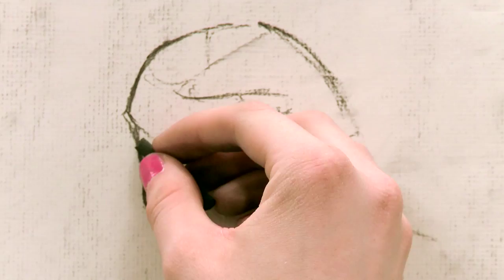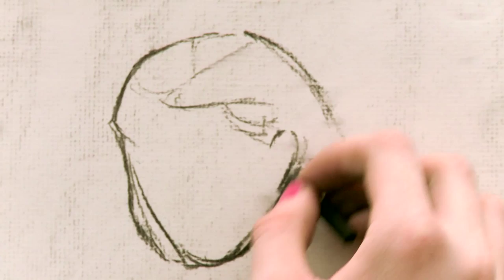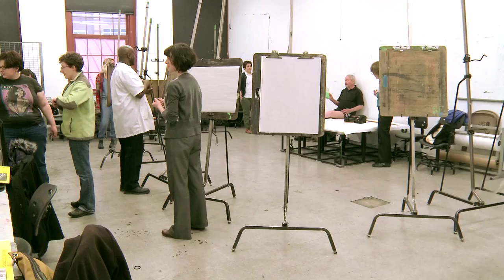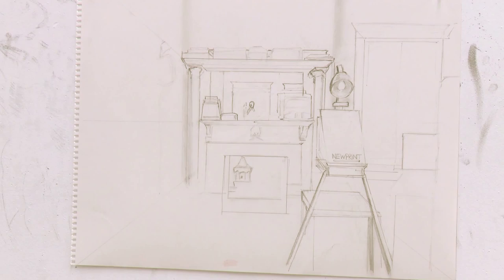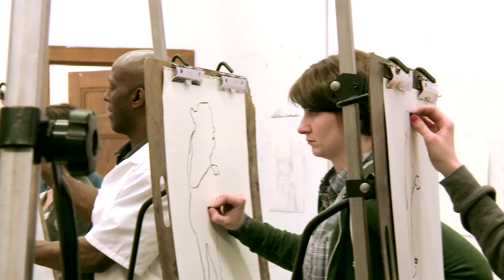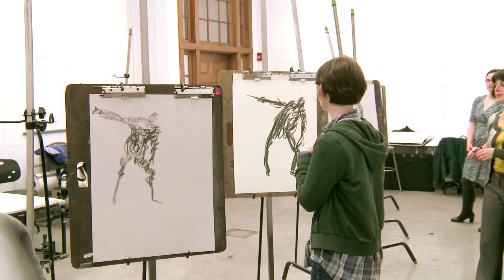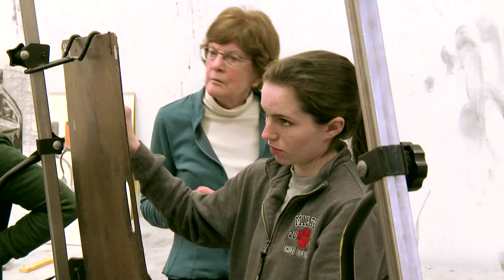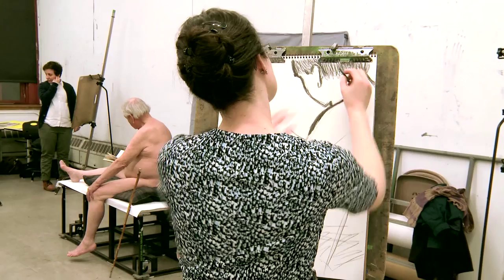Drawing for the First Time @ MassArt PCE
Non-intimidating, enjoyable introduction to observational drawing and expression using still life, nude models, and landscape. Build your portfolio. Increase knowledge, skills and confidence.

ABOUT THE INSTRUCTOR: TRINTJE JANSEN

For twenty-six years I taught as Associate Professor of Art Education at Massachusetts College of Art and Design.  Currently I am an adjunct professor at Mass Art teaching a course called "Drawing for the First Time" through Continuing Education.  I majored in painting at Boston University and later received a Master of Art Education from Antioch University.  Before teaching at Mass Art, I taught art to children of all ages, primarily in community art settings.  My teaching and my art have always been intertwined.   My clay relief paintings have been exhibited at Chase Gallery (Newbury St., Boston), Field Gallery (Martha's Vineyard), Del Bello Gallery (Toronto), and Russell Gallery (Westport, MA) and at Massachusetts College of Art and Design.  I was awarded the Elizabeth Yeomans Prize from the Westport Art Group.  I participate in the annual South Coast Artists Open Studios by opening my studio in Westport, Mass for the weekend event, and have an annual sale in December in Somerville, MA.  My work is represented in private collections in the United States and Canada.